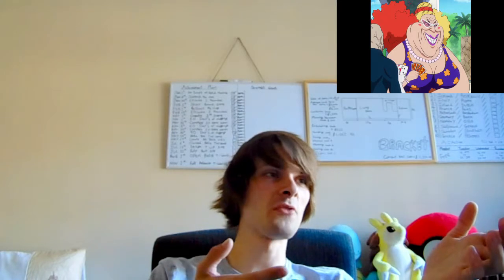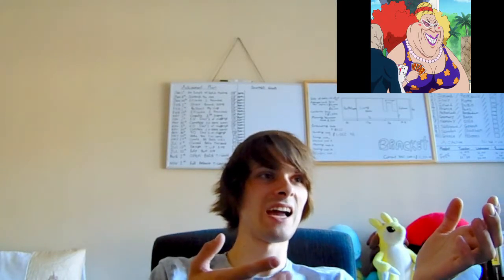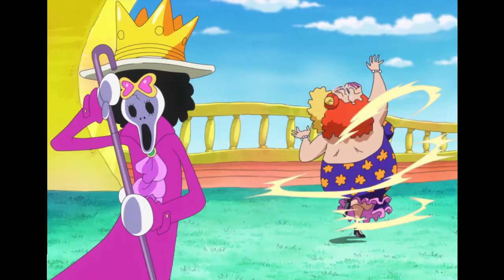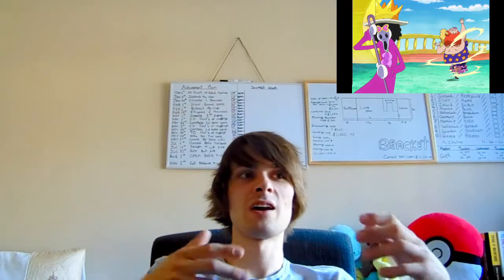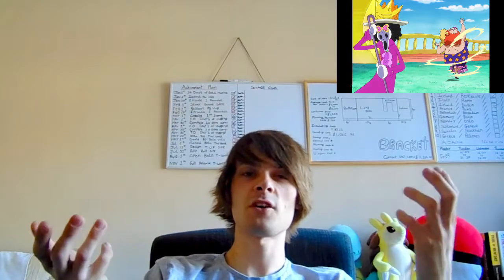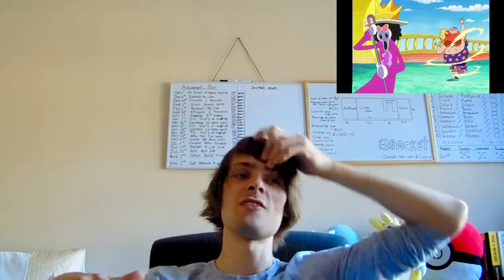Art Art Fruit - Ato Ato no Mi - One Piece Devil Fruit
In this video i will be vlogging what i have been up to today. My Channel Covers me vlogging my life and perspectives.

Camera = Sony DSC H300
Lenses  = Yarrashop Fisheye, Yarrashop Macro